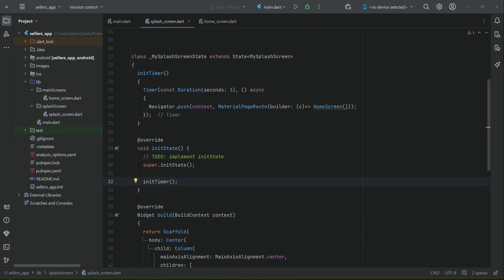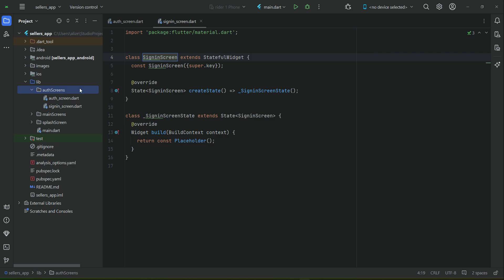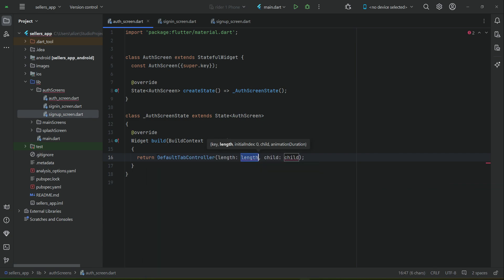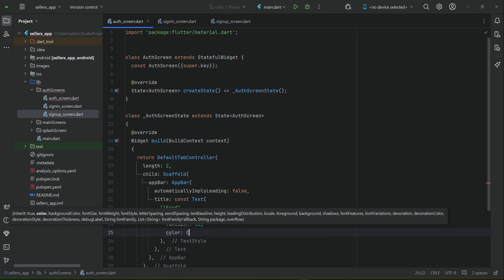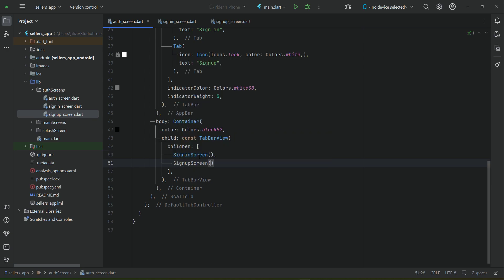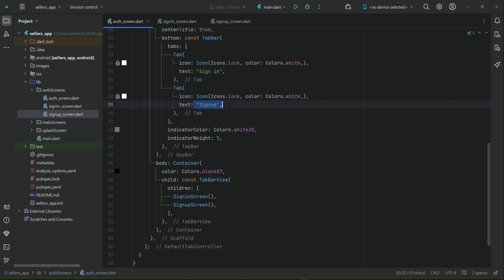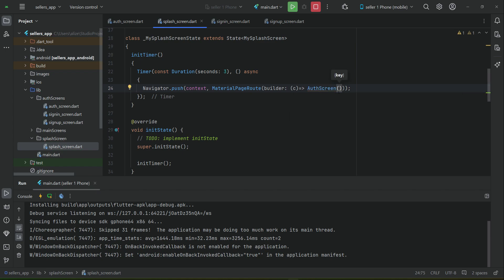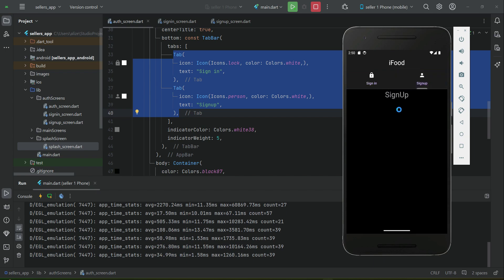Flutter TabBar Tutorial | Flutter Food Order & Delivery App with Admin WEB Panel & Payment System